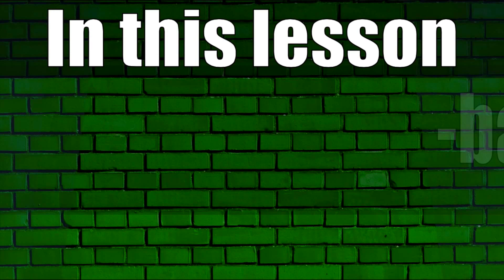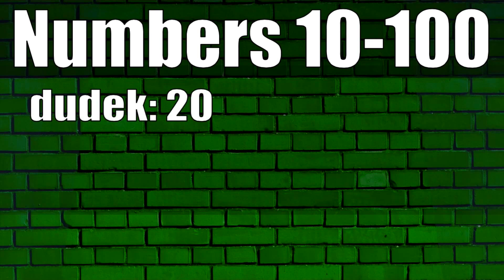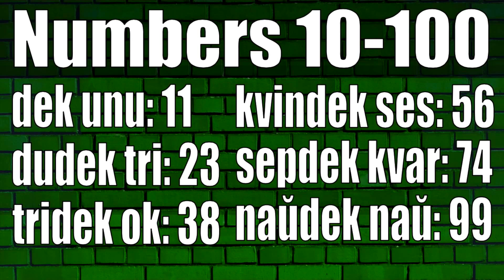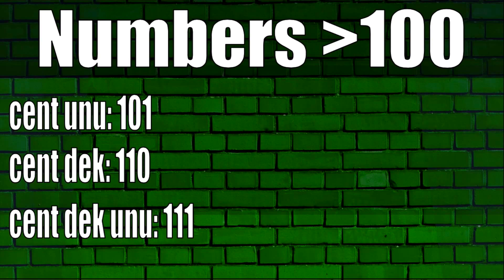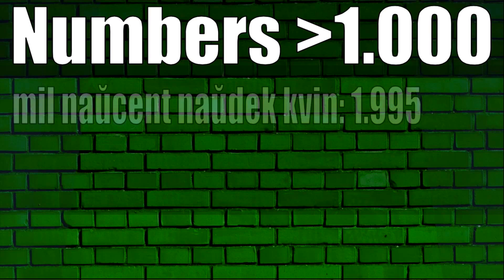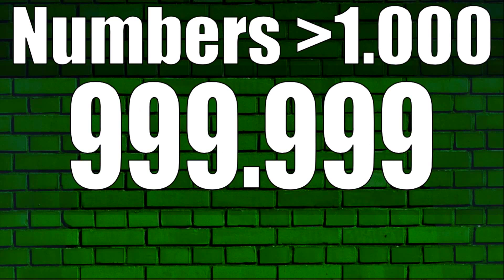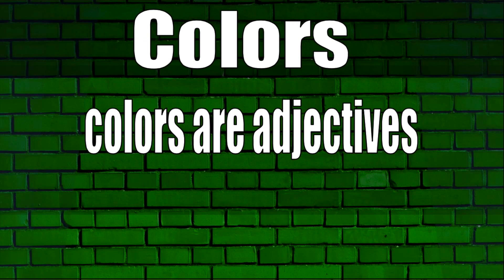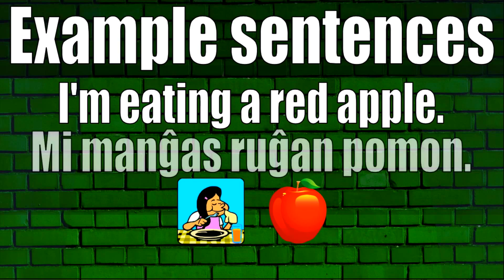Esperanto Numbers and Colors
Learn Esperanto with my free Esperanto lessons!
This is the seventh lesson in a series of lessons for learning Esperanto, the international auxiliary language.  In this lesson you will learn how to count from 0 to 999,999 in Esperanto!  You will also learn how to use basic Esperanto colors.

Numbers 0-10:  0:25
Multiples of ten:  1:12
Other numbers up to one hundred: 1:48
One hundred and its multiples:  2:28
Other numbers up to 1000:  3:05
Comma and decimal point:  4:04
Numbers over 1000:  4:27

Colors:  5:36
-kolora:  6:57
Using colors:  7:54